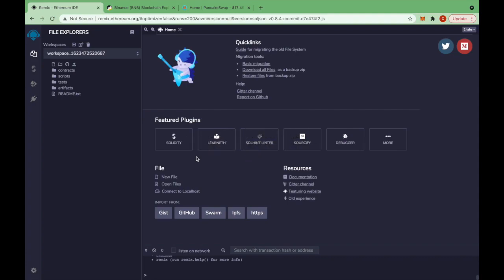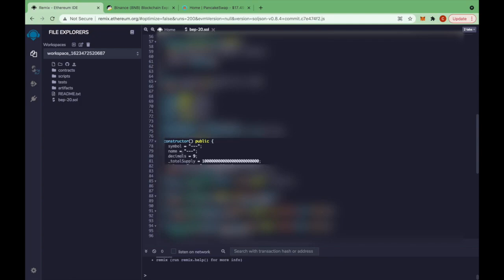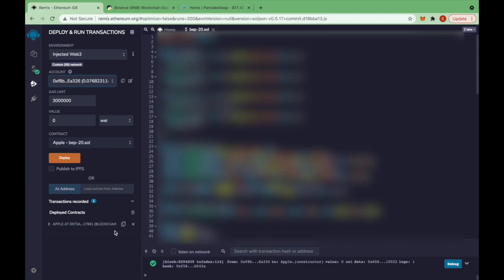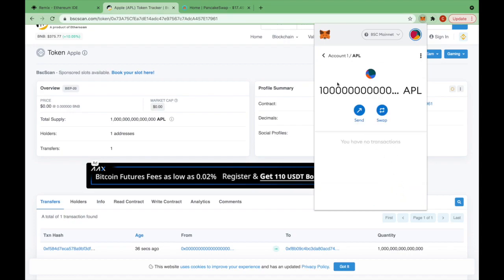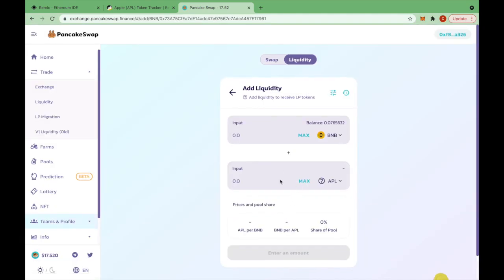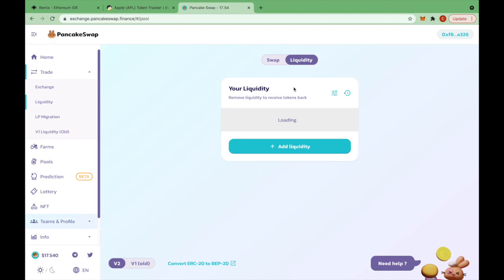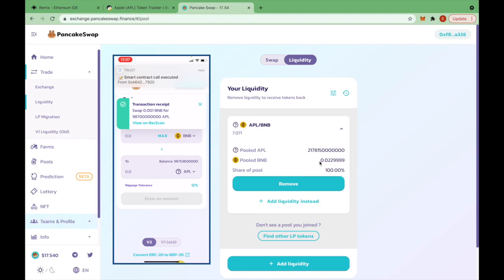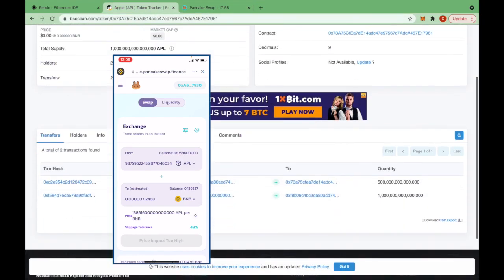How to Create a scam token ( Honeypot ) on BSC BEP20 They can not sell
UPDATE: Only Developer wallet can now SELL. That means, you can have red candles / sell transactions on your chart. Immediately makes the token more believable. Doesn't look like a honeypot.

In this video, I will be teaching you how to make your own honeypot token.

If you want to buy honeypot contract contact with me on telegram

Once done, please wait for my message.